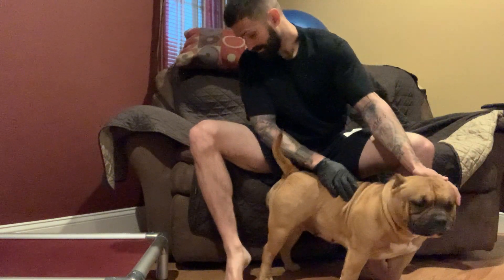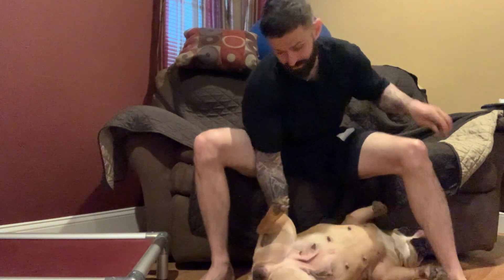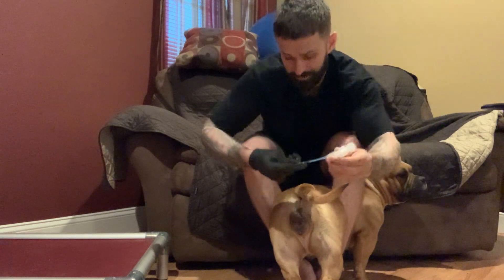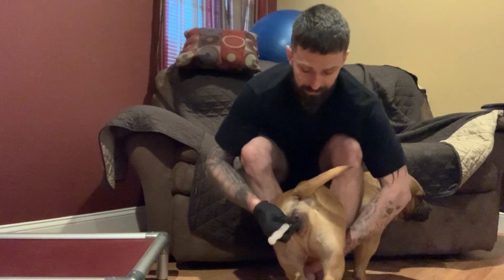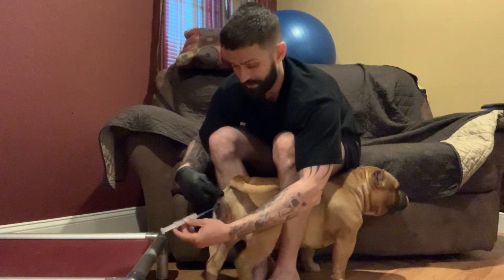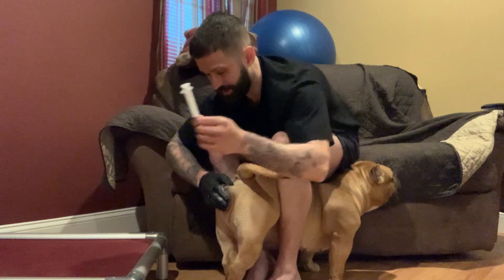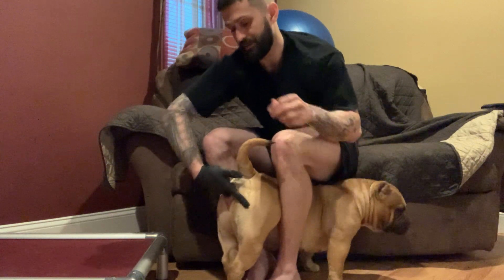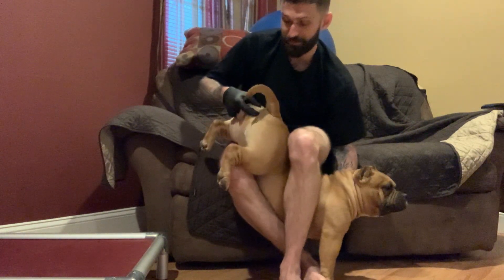Chilled Semen Ai successful!!! 8 healthy puppies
Abkc champion Powerplay bullies Mimic of CinemaBullyZ first A.I. Using chilled semen. Surgical insemination was supposed to take place yesterday but her levels from Friday where still around a 1 which is very low surgical insemination should take place when a females level is between a 14-22 possibly 24 at the most if you are passed the 24 your probably too late. Since mimic flagged as soon as I touched her I’m sure her levels have drastically climbed in 2 days. That’s how fast the levels can change always have to be on point when it comes on to planning a breeding especially an important one like this Abkc Champion Powerplay Bullies Mimic x ? It’s gonna one for the books I can tell you that.